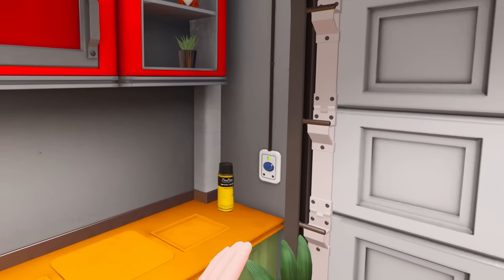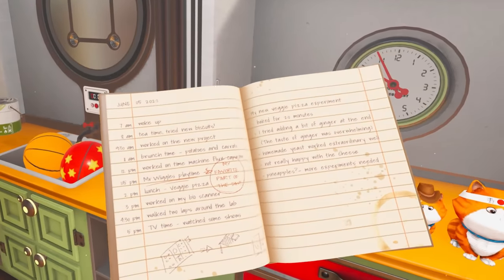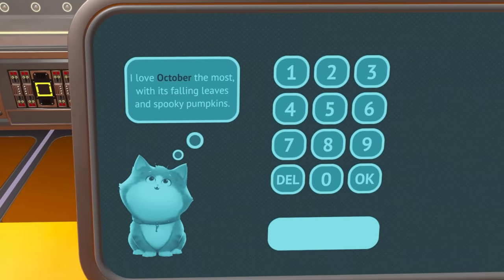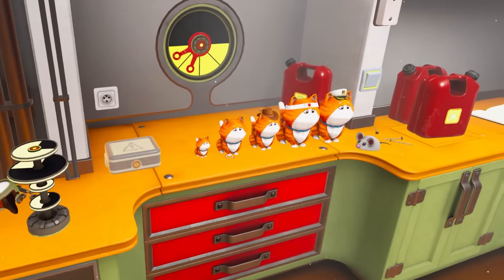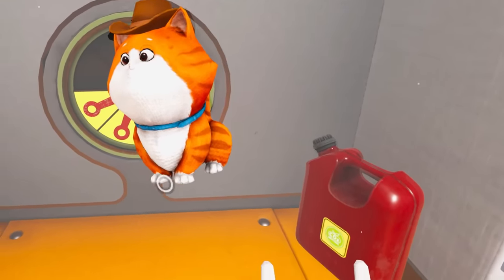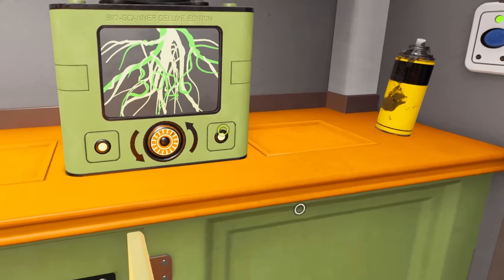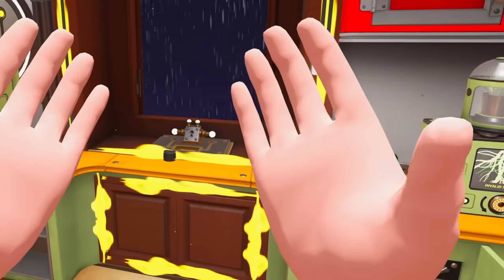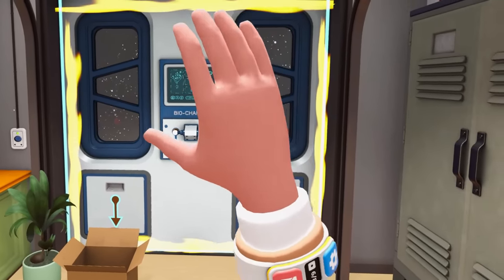I TIME TRAVELLED With a CAT in VR!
This Cat has a secret time machine, let's go Time Travelling in VR! Escape Simulator is back with a VR update, so we can explore and solve puzzles in Virtual Reality. This is Escape Simulator VR.